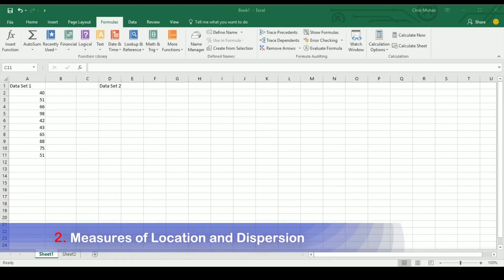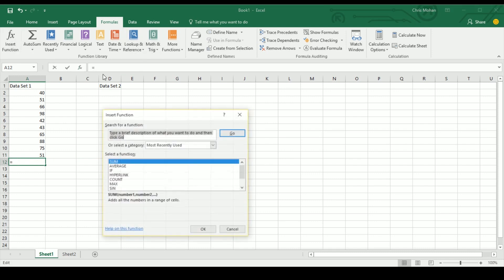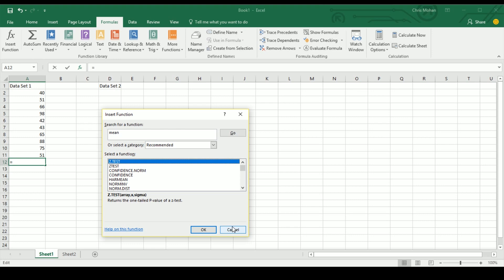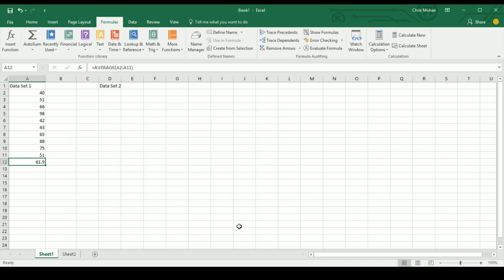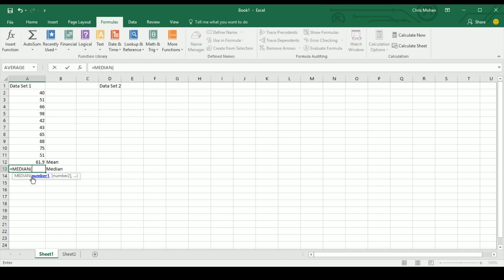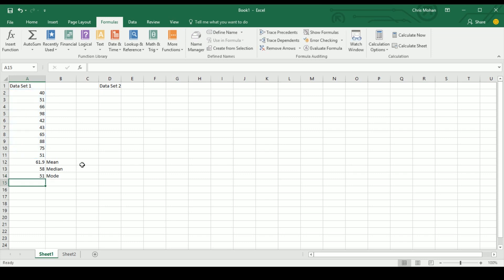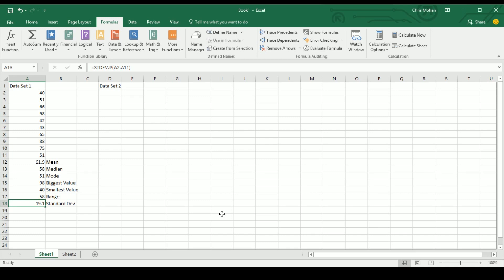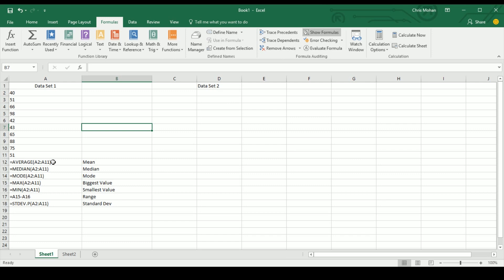2. Measures of Location and Dispersion (Excel)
1. Functions for Mean, Median, Mode and Excel
2. Functions for Standard Deviation
3. How to display rounding
4. How to show formulas